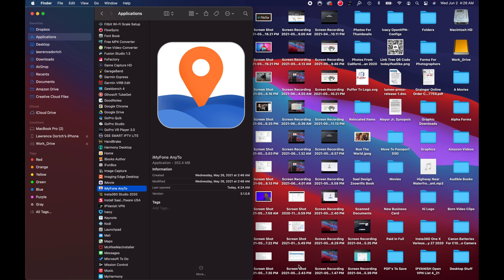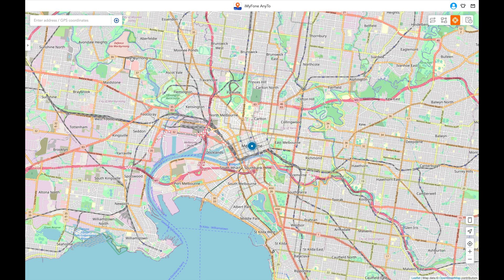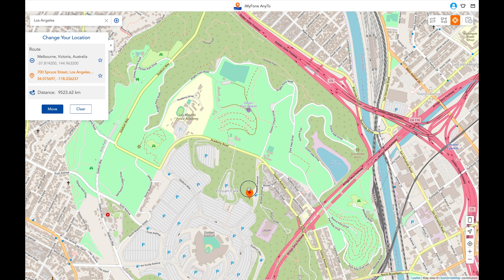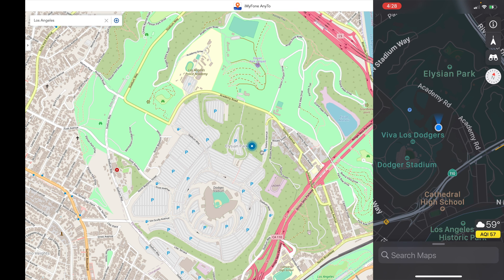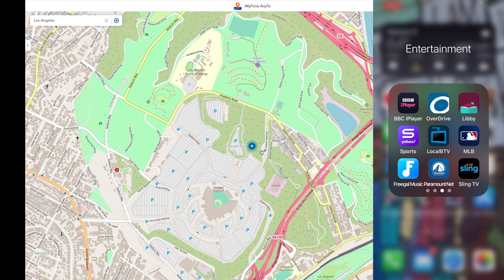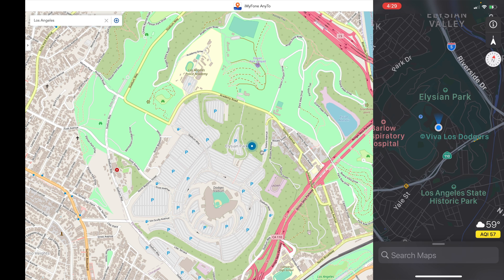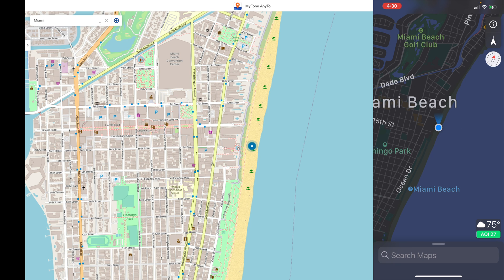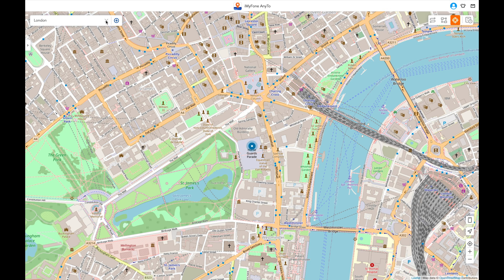Change The GPS Location Of Your iPhone To Anywhere In The World Today I Feel Like TIFL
iMyFone AnyTo Change The GPS Location Of Your iPhone To Anywhere In The World Today I Feel Like TIFL